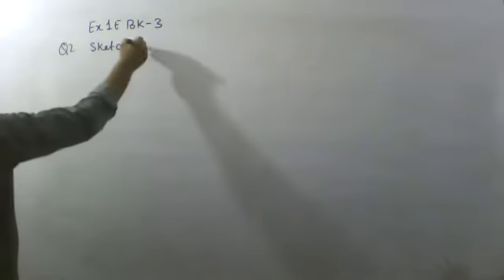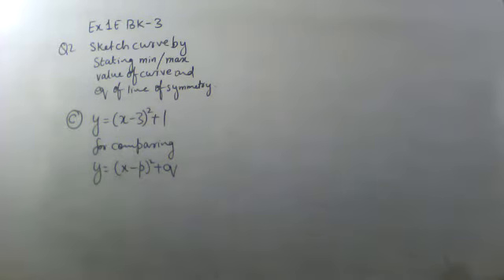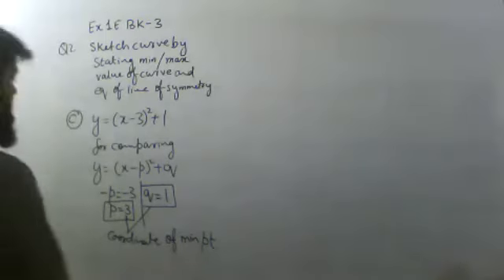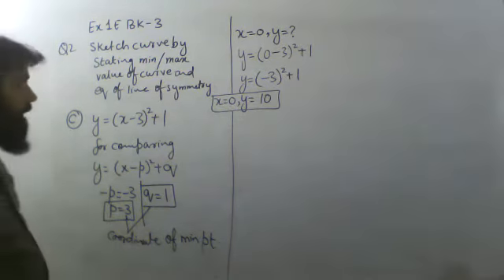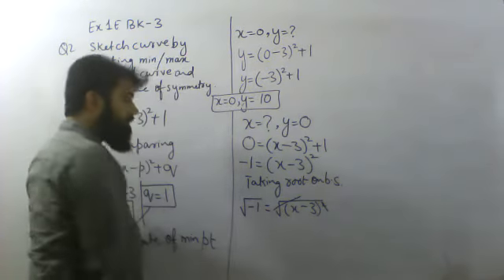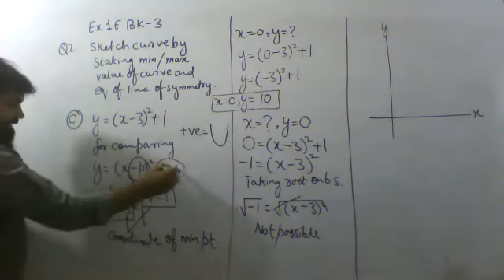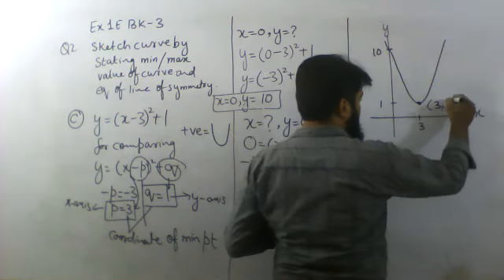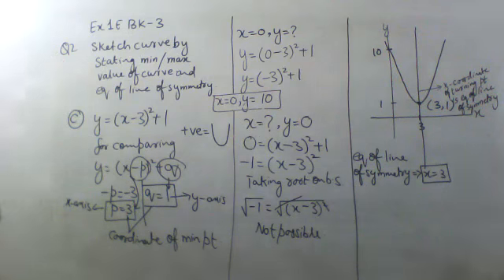Bk 3 Chap 1 Ex 1E Q2 c